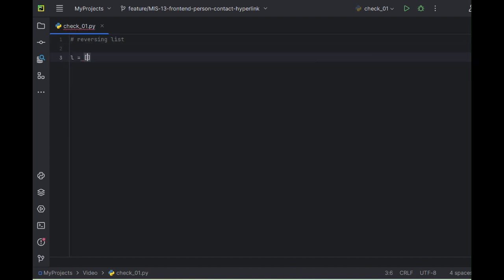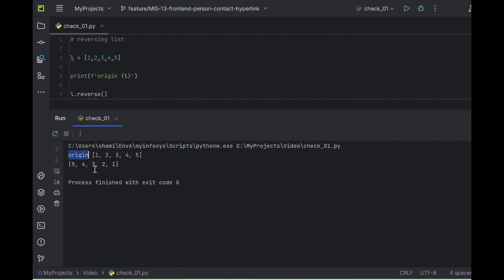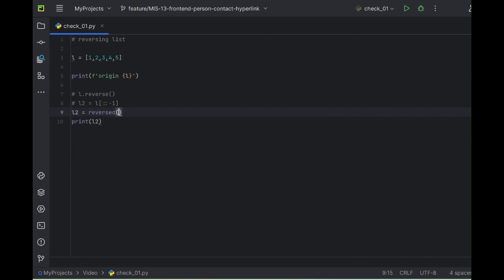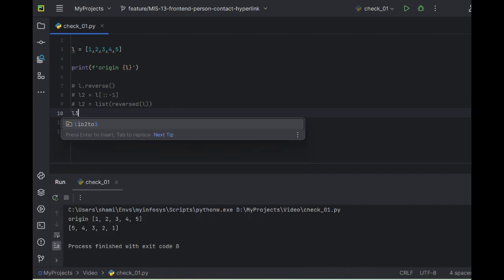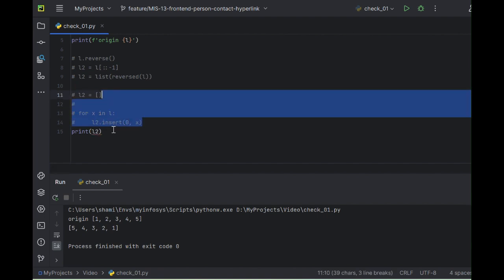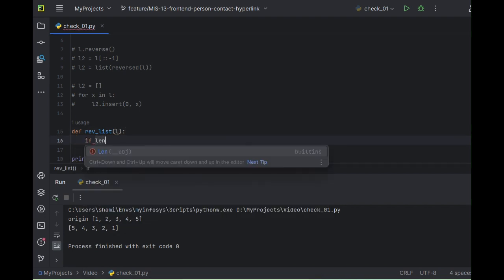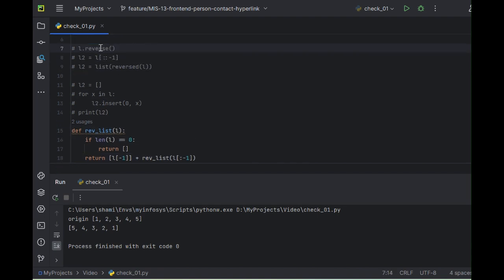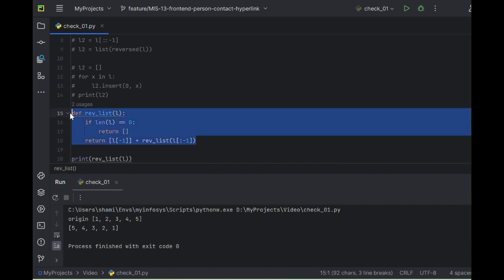Python list reverse using method reverse, reversed function, slicing, loop and recursion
Tutorial on how to reverse a python list and different ways to reverse a list using list reverse method, function reversed, slicing, for loop and recursion.